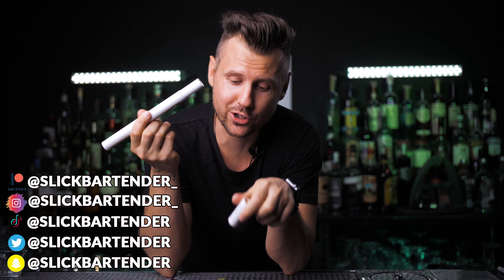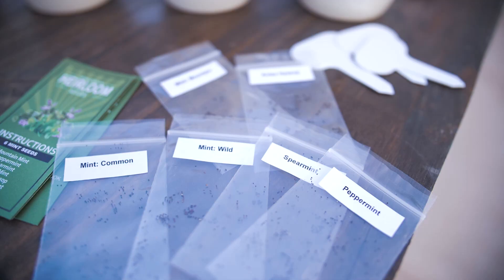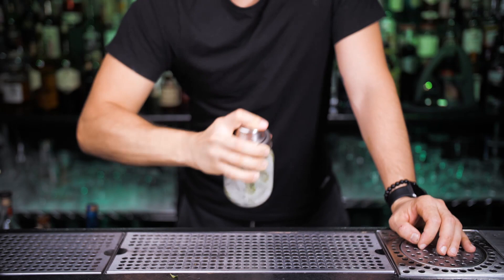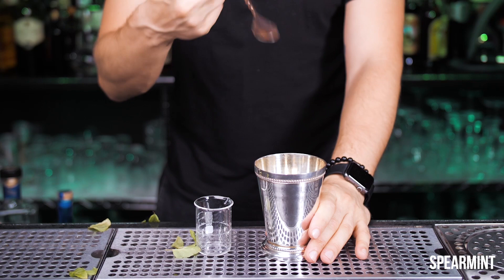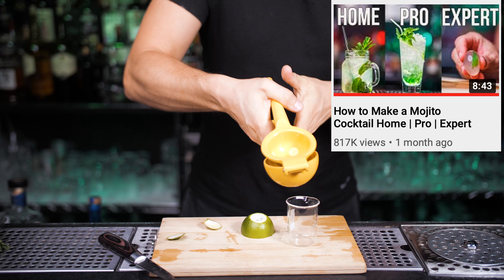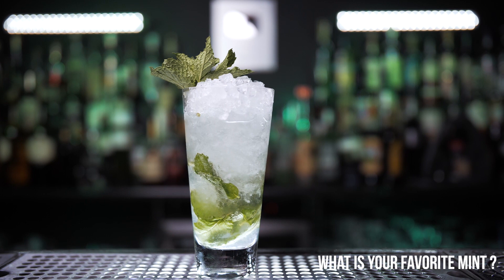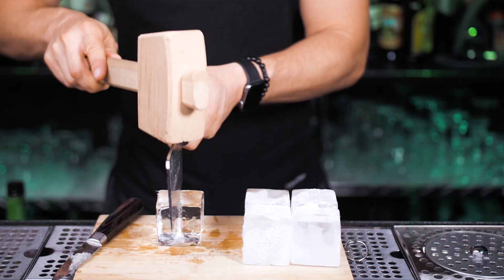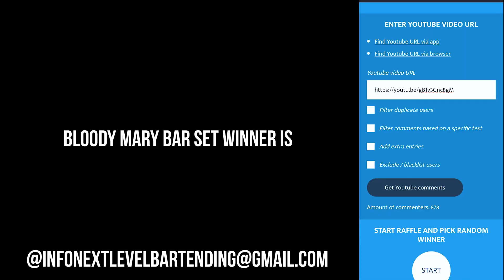Top 5 Cocktails with Mint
Mint is the most common herb used in cocktails! In this episode I made 5 different and the most popular cocktails with fresh mint. Also, featured different type of mint such as spearmint, peppermint, Mojito mint and flavored mint.
In this episode you will learn how to make Al Capone's favorite cocktail "Southside", Mojito, Grasshopper cocktail, Mint julep and my favorite Mint lemonade which has Vanilla Vodka and Cucumber Soda.